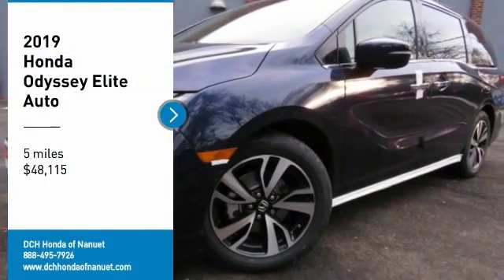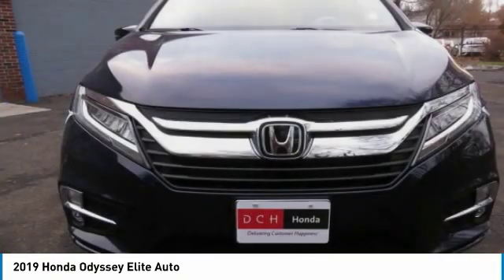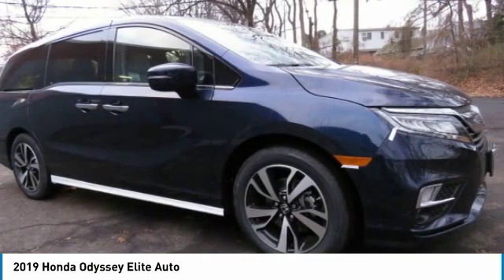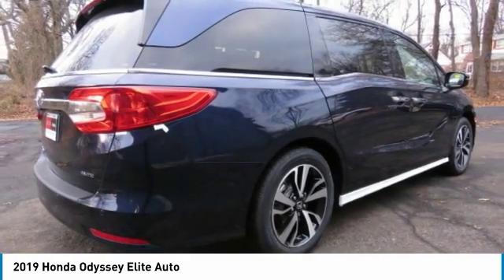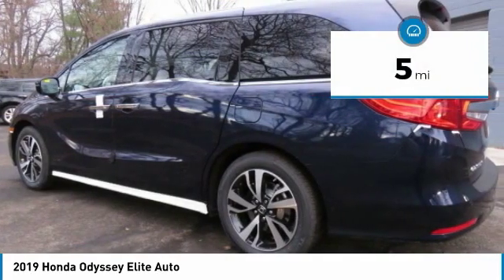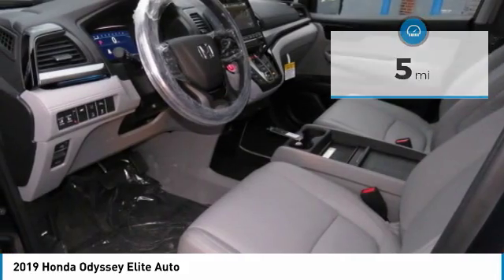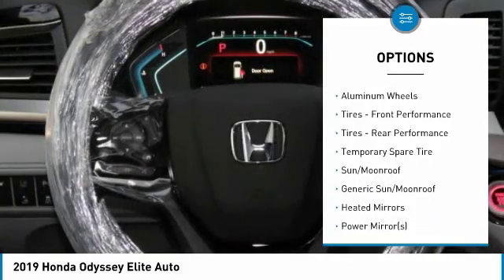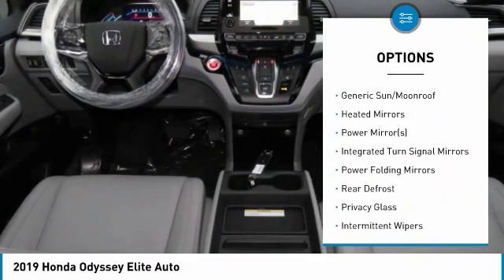2019 Honda Odyssey HN190782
2019 HONDA ODYSSEY Nanuet, NY
Stock# HN190782

Moonroof, Third Row Seat, DVD Entertainment System, Heated Leather Seats, Navigation, Aluminum Wheels. Elite trim, Obsidian Blue Pearl exterior and Gray interior. FUEL EFFICIENT 28 MPG Hwy/19 MPG City! CLICK ME!

Leather Seats, Third Row Seat, Navigation. Honda Elite with Obsidian Blue Pearl exterior and Gray interior features a V6 Cylinder Engine with 280 HP at 6000 RPM*. Rear Spoiler, MP3 Player, Power Third Passenger Door, Rear Seat Audio Controls, Keyless Entry, Remote Trunk Release, Privacy Glass.